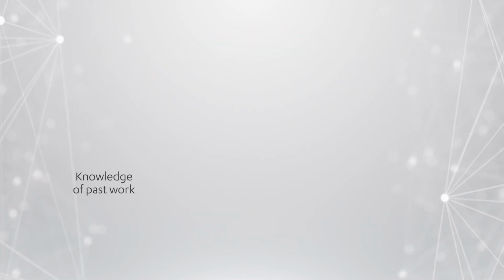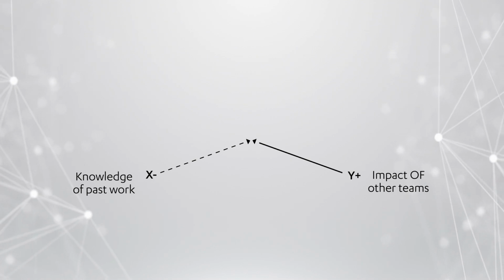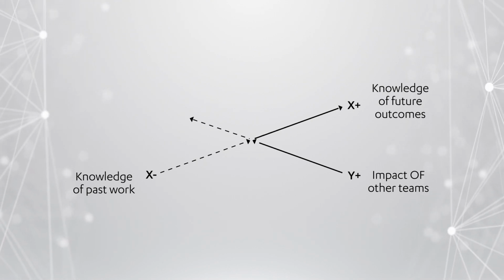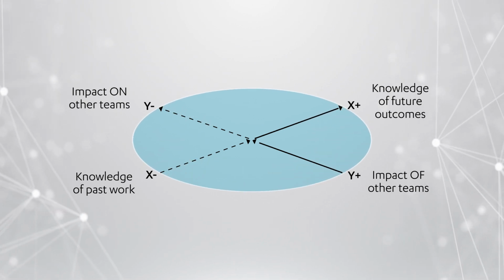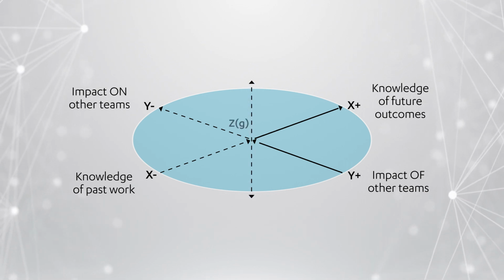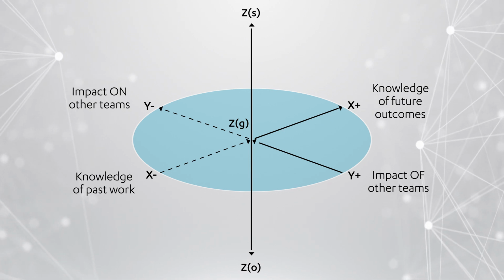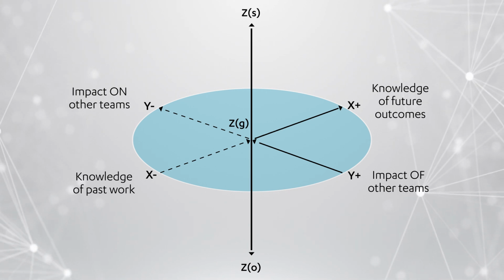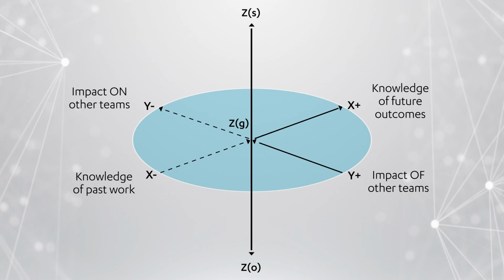DVMS 3D Knowledge™ Model Explained